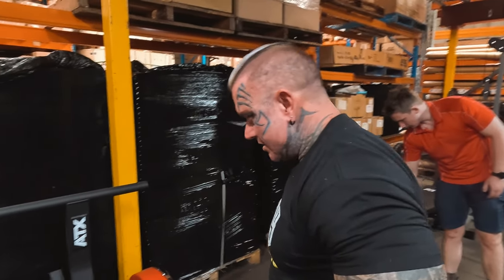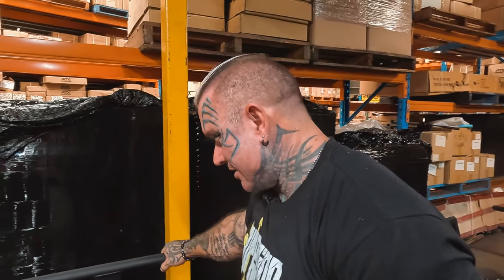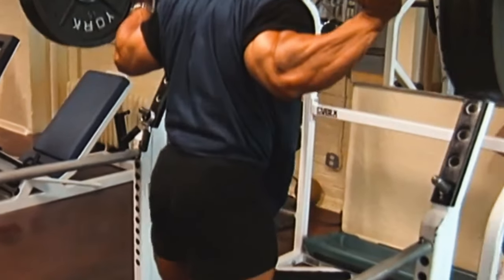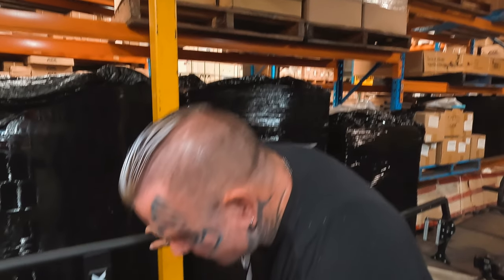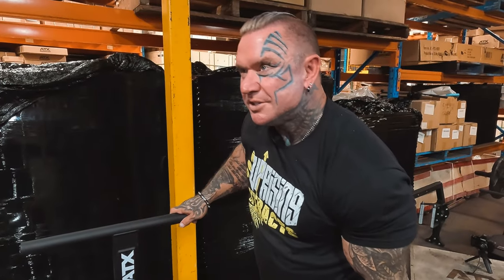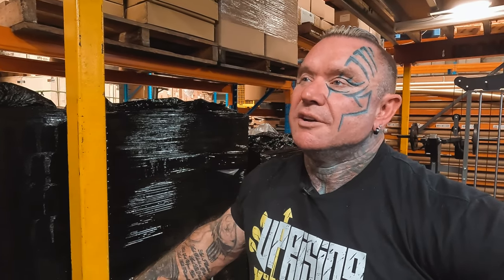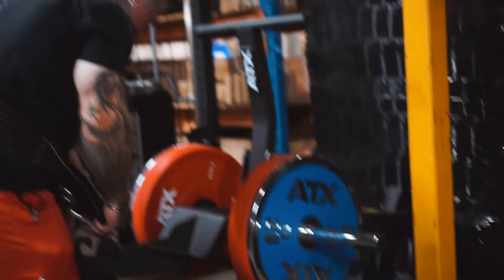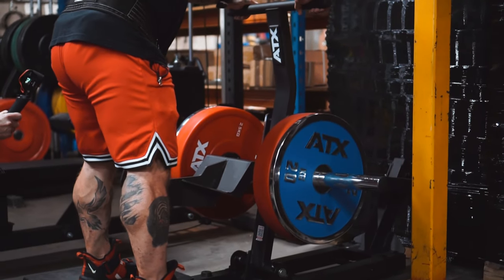LEE PRIEST: Squatting Through the Ages: How We Went from Simple Squats to High-Tech Belt Squats!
Step into the world of leg day training with bodybuilding icon Lee Priest as your guide! In this exclusive video, Lee takes us on a nostalgic journey through the evolution of leg workouts, from the gritty simplicity of yesteryears to the modern luxury of belt squats.

Join Lee as he shares personal anecdotes from his early days in the gym, reminiscing about the limited options for leg training and the challenges faced by aspiring lifters. From basic squats to the introduction of leg press machines and hack squats, Lee provides valuable insights into the evolution of leg exercises.

Delve into the benefits of belt squats as Lee discusses their relevance, particularly as one ages, and the advantages they offer in terms of reduced back pressure and enhanced muscle engagement. Gain exclusive access to Lee's perspectives on leg training, gleaned from decades of experience in the bodybuilding world.

Whether you're a fan of Lee Priest eager to hear his thoughts on leg day or a fitness enthusiast seeking inspiration and knowledge, this video is a must-watch. Prepare to be enlightened, entertained, and motivated as Lee Priest shares his wisdom on squats, belt squats, and the evolution of leg day training!

Get ready to squat like a legend and embark on a journey through the history of leg day with Lee Priest as your expert guide. Don't miss out on this unforgettable experience!